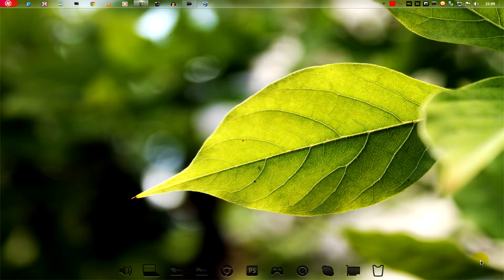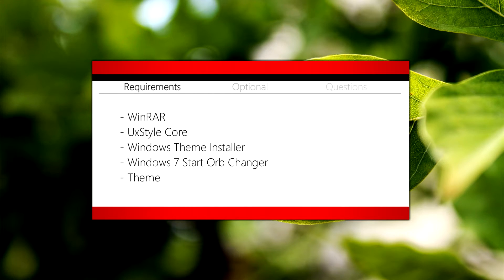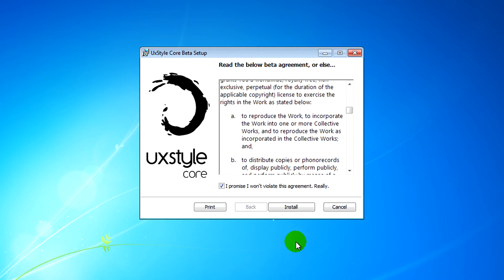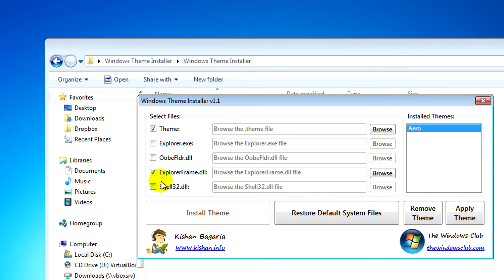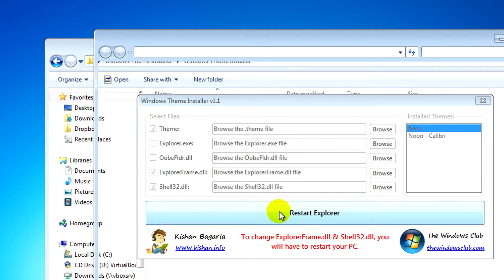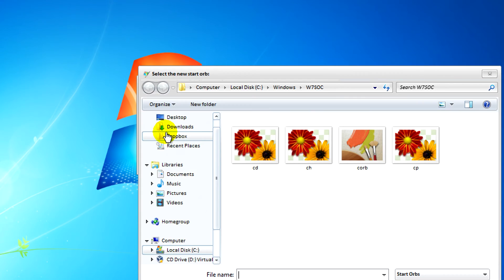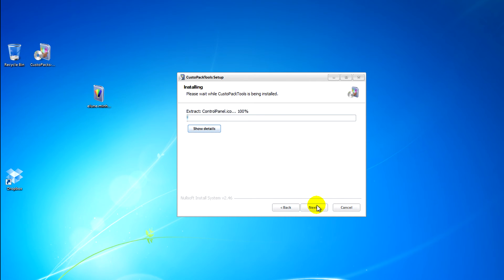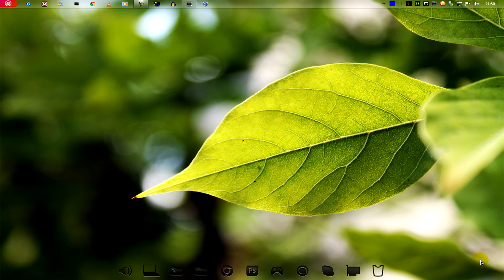Windows 7: Installing Themes (For Beginners)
CLICK HERE FOR LINKS:

FOR THE FIRST PART OF THE VIDEO

FOR THE SECOND PART OF THE VIDEO